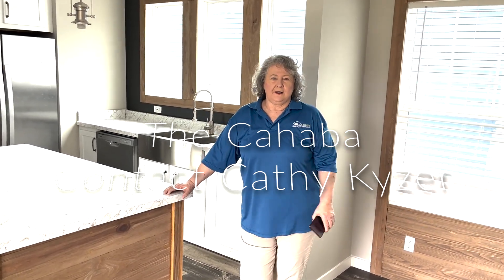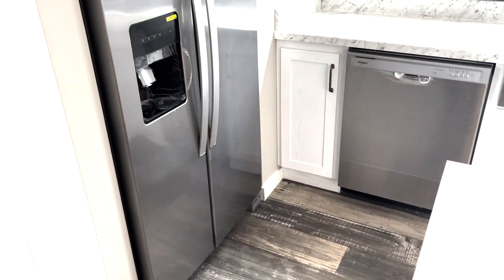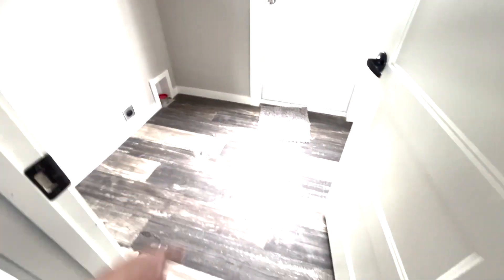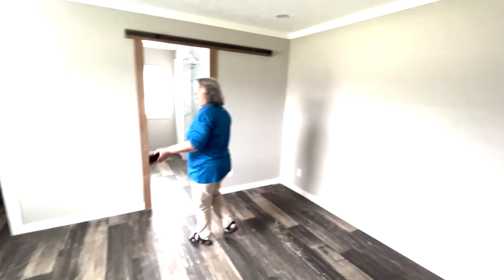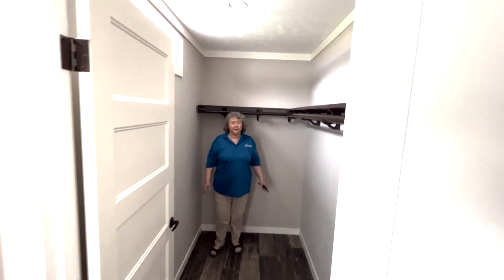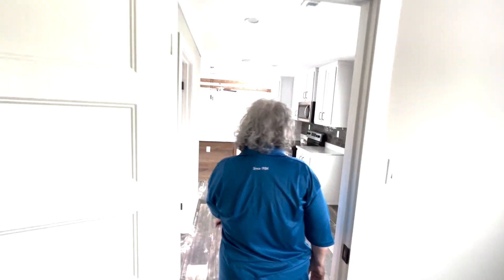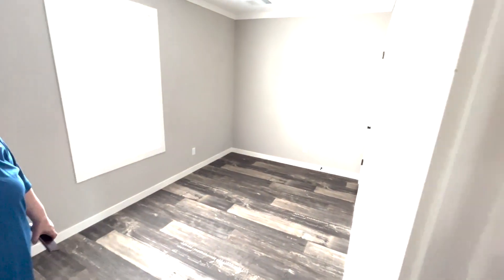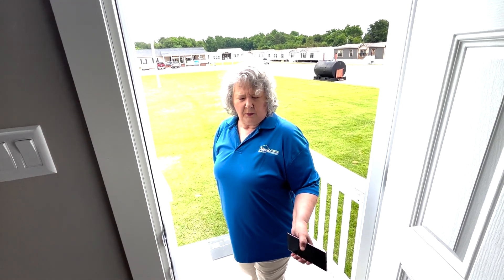A showing of "The Cahaba" with Cathy Kyzer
Aiken Housing Center
Come on a brief showing of "The Cahaba" with Cathy Kyzer.
The Cahaba is an amazing single wide.
You don't normally see all these features in a singlewide. Listen as Cathy shows you some of them.